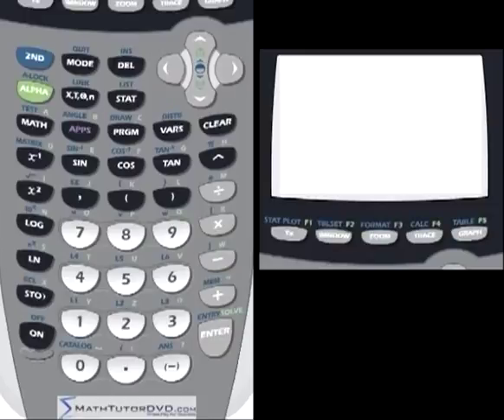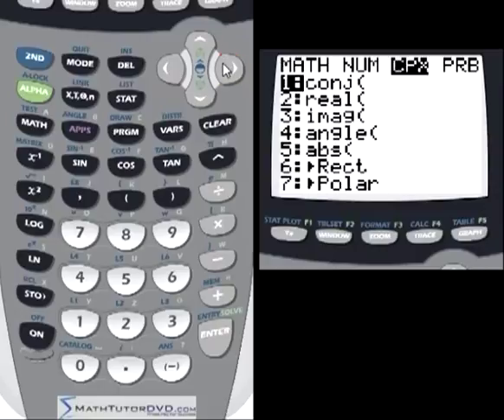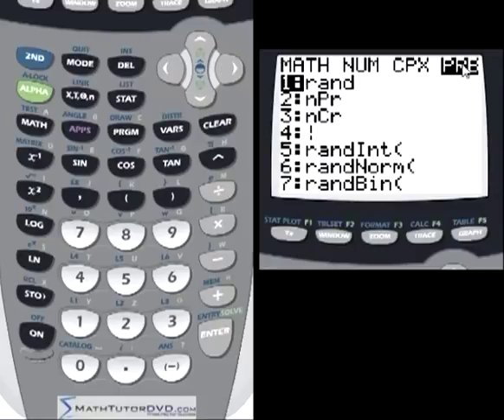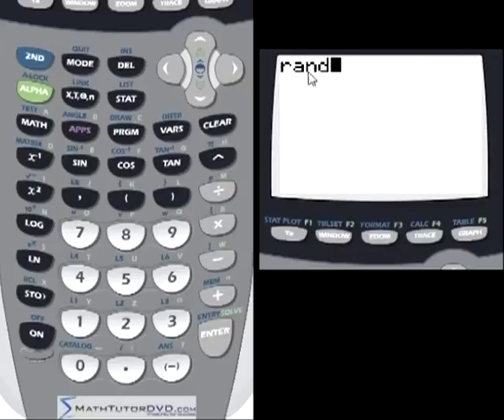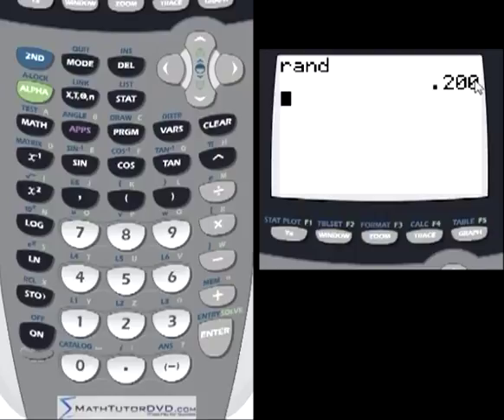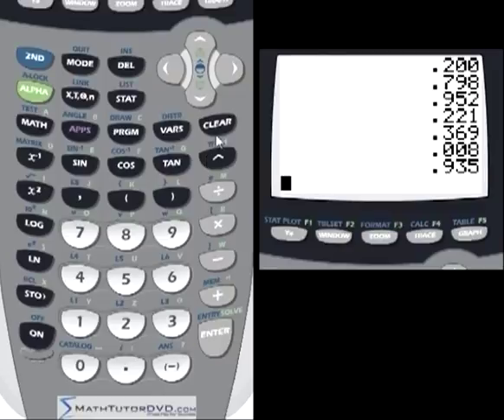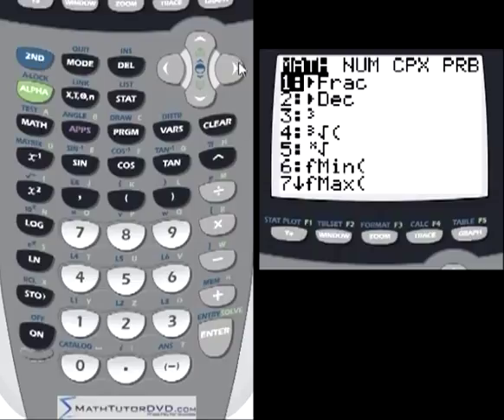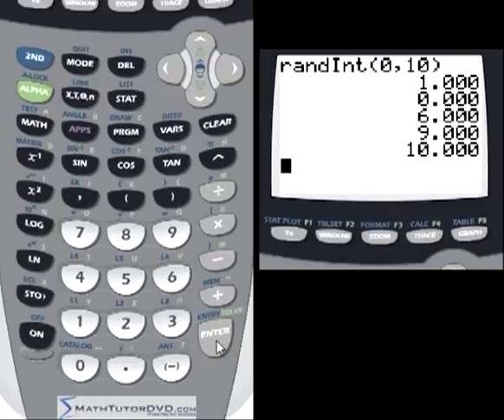Lesson 28 - Permutations, Combinations, And Factorials